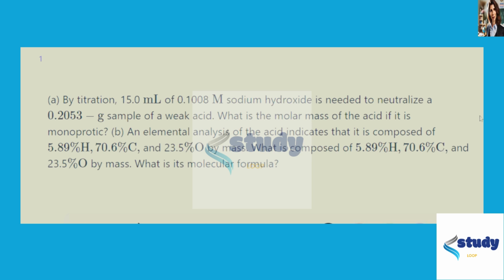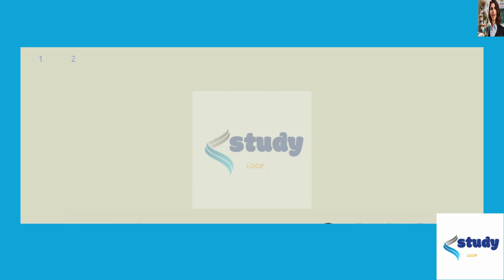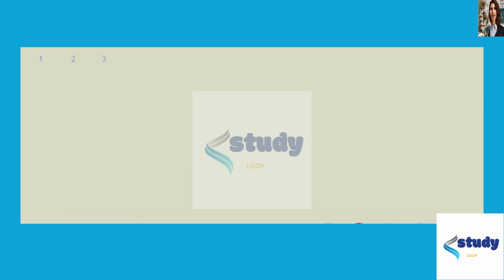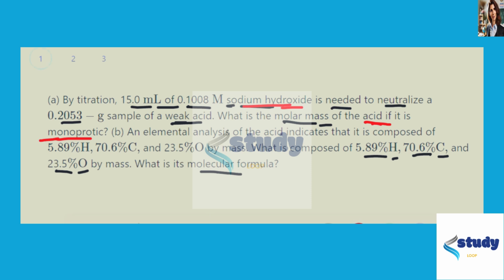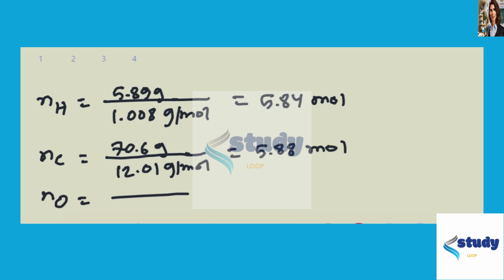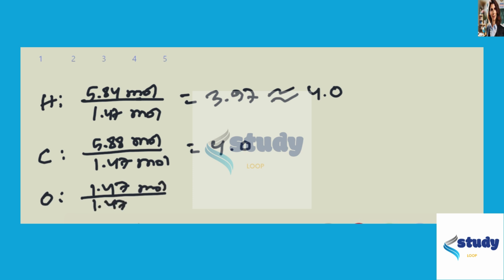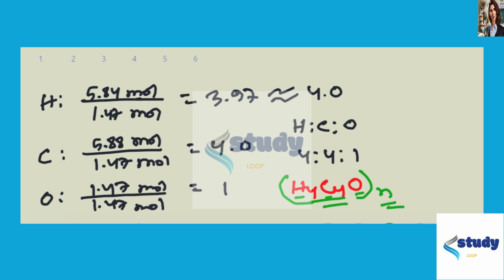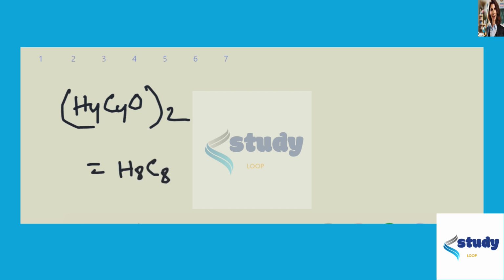[Chemistry] By titration, 15.0 of 0.1008 sodium hydroxide is needed to neutralize a sample of a we